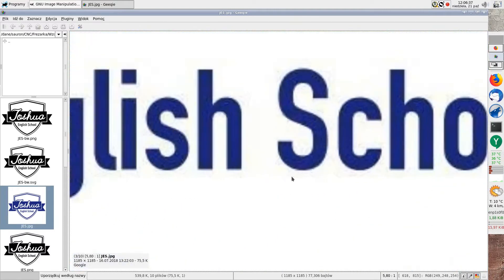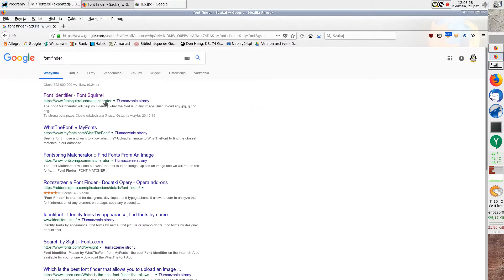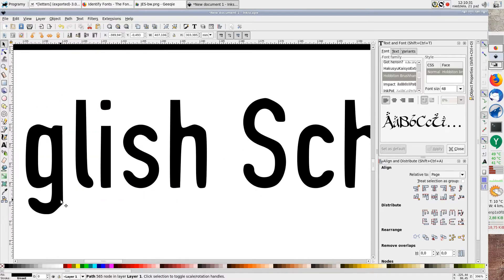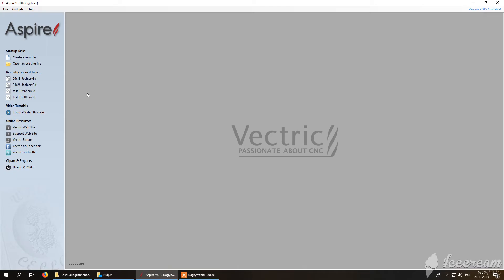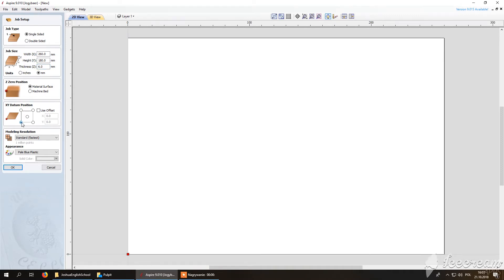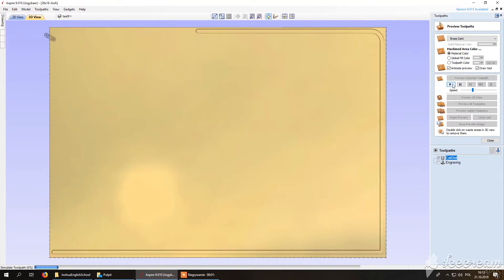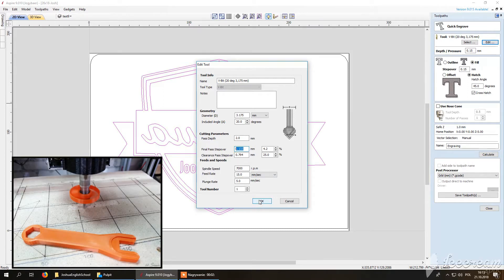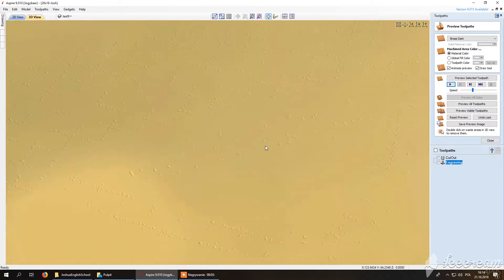Making acrylic sign/emblem with RGB LED lighting, Bluetooth control, wooden base with CNC - howto!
Recently I've made acrylic sign with RGB LEDs lightning and Bluetooth control. This is it's story...
I'm focusing mostly on machining acrylic part. Wood and LEDs parts seems to be straight forward enough to skip it.

If you want to skip to CNC at work - start at 8:50.

Software used:
# GIMP
# Inkscape
# vCarve9
# LightBurn
# Fusion 360

Equipment used:
# customized 3018 CNC machine
# 7000RPM spindle with ER11 collet
# 15W laser

Parts:
# Bluetooth LED controller
# RGB LED strip, Epistar 3-CHIP 5050 (5 mm x 5 mm),  60LED/1m